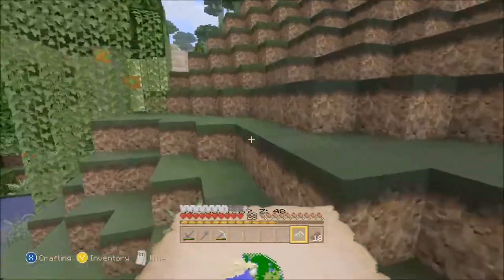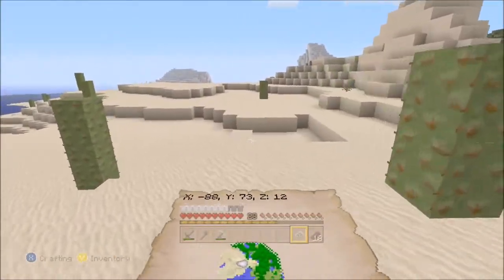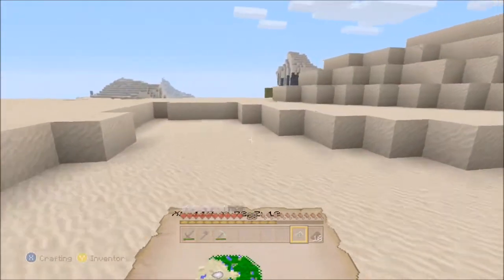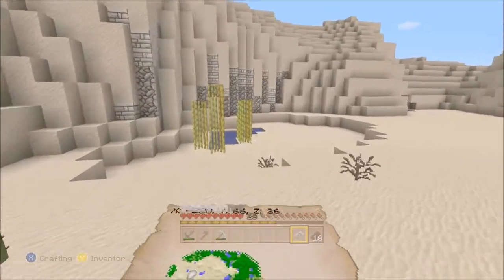Lets Play - Minecraft Ep - 10 The Ending Vote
Decided to go out and look for a village...

Comment what you think I should do for this map.